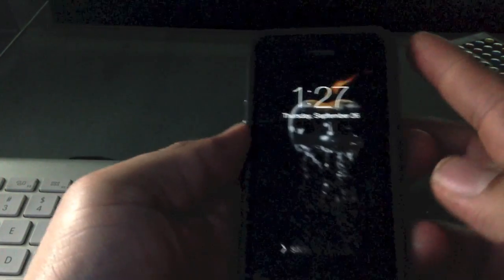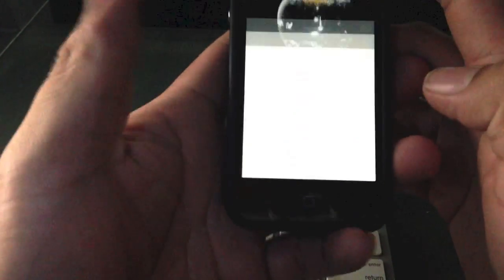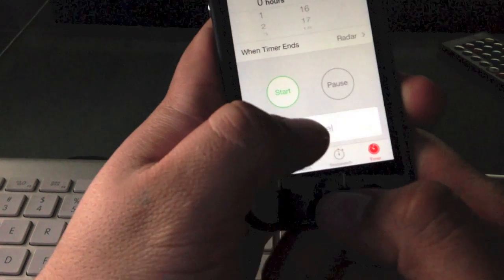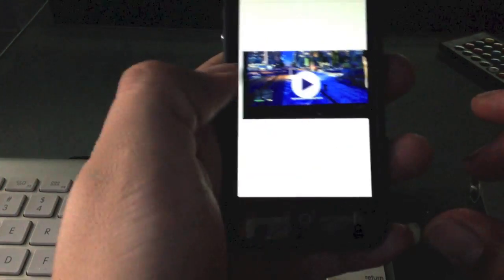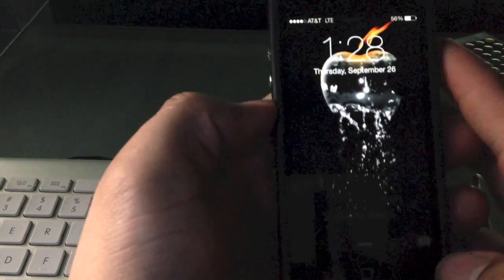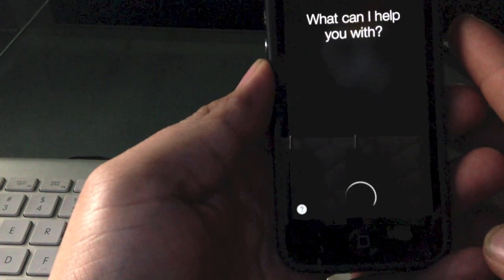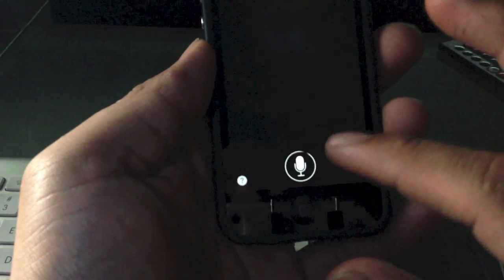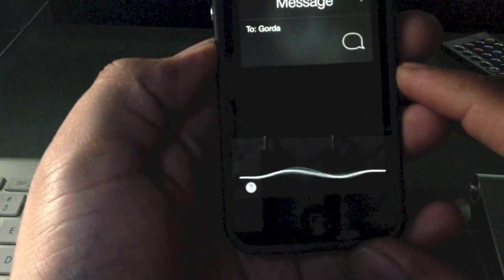how to bypass iphone ios 7 lock screen pass code password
quick video on how to bypass lock screen code and how to reply to people in the iphone while its locked using siri ... dont forget to like this video and subscribe for more how to and tech videos